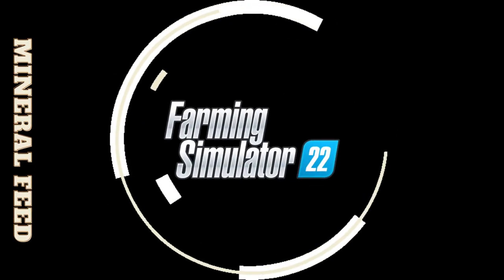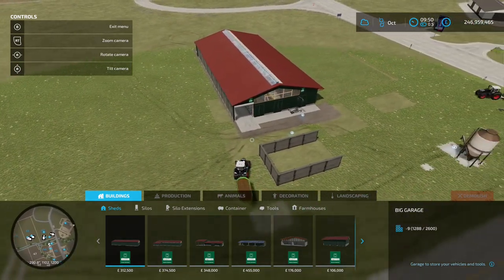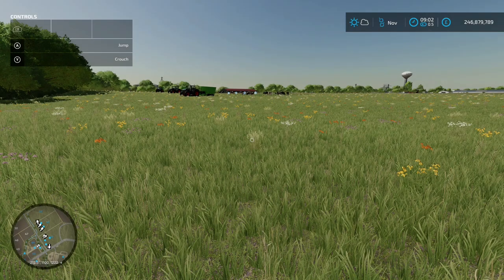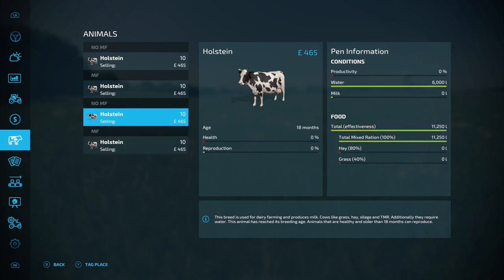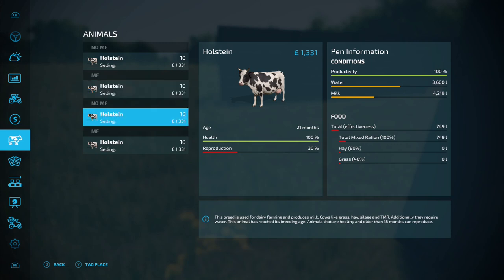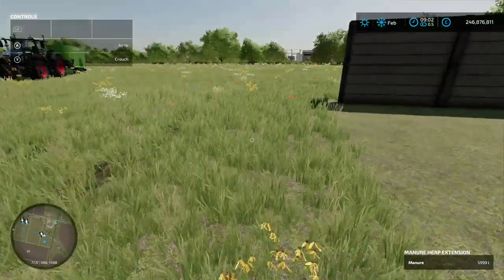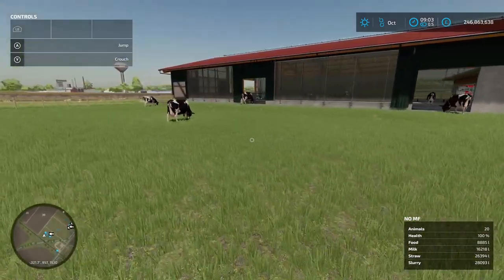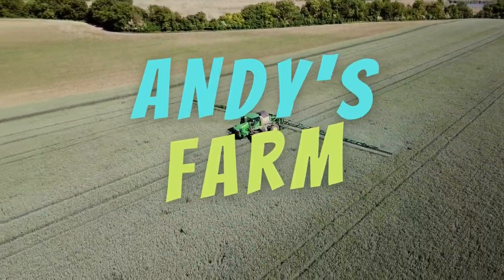Mineral Feed What Does It Do - Farming Simulator 22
I run a test to see how it effects the output of cows in Farming Simulator 22